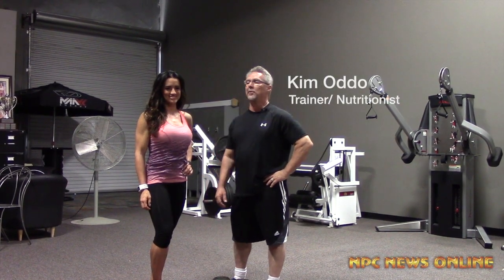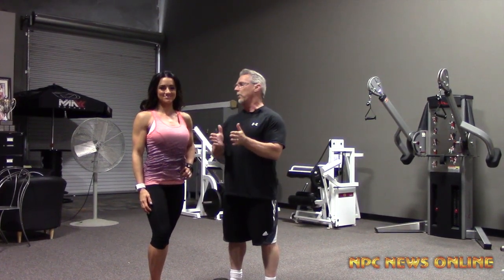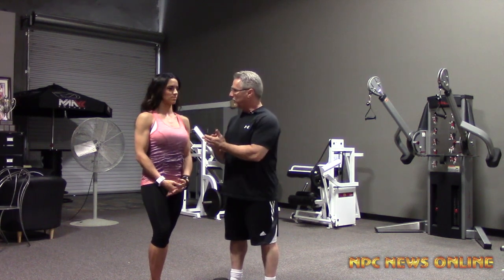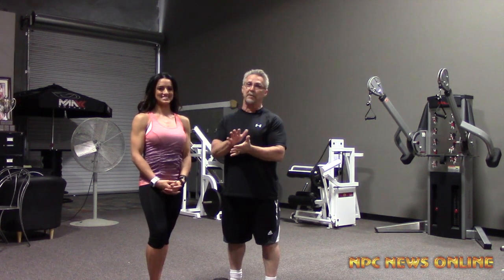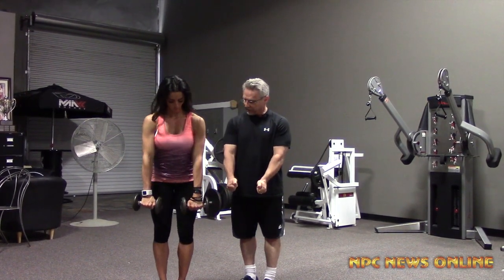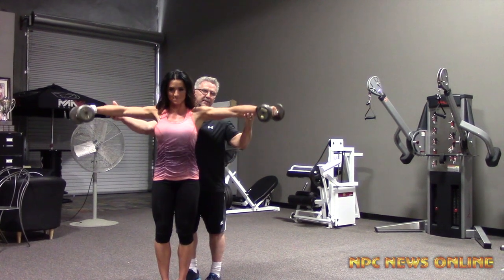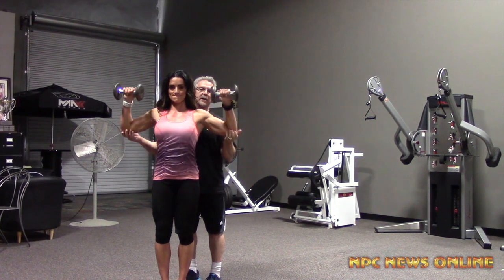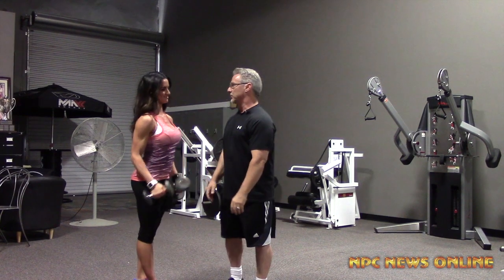ODDO'S ANGLE Triple Movement for Shoulders